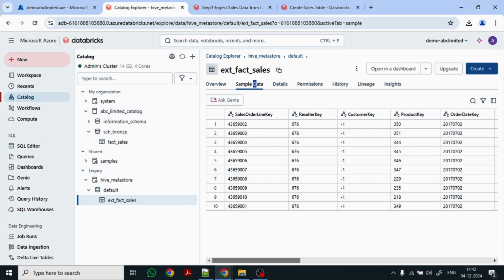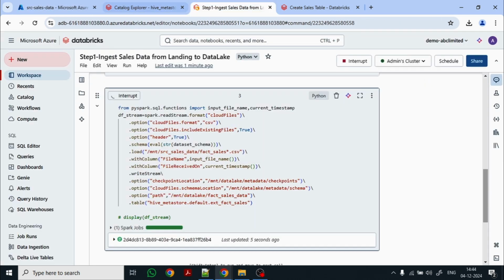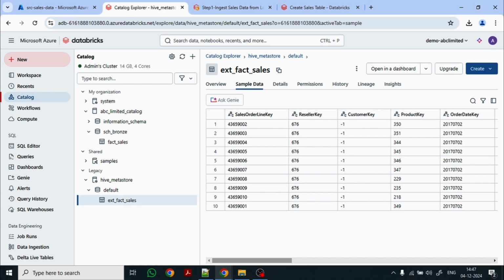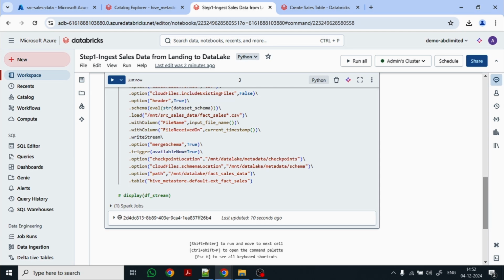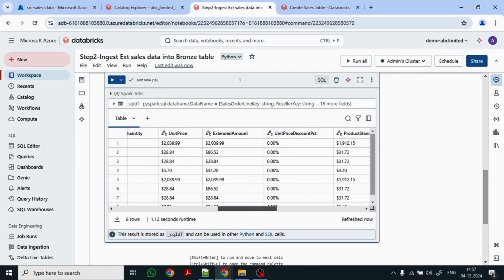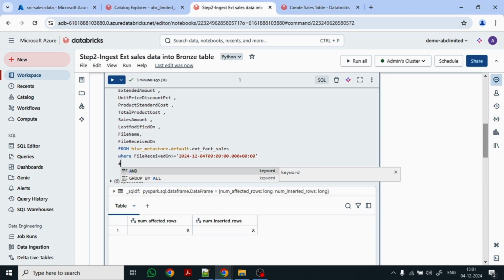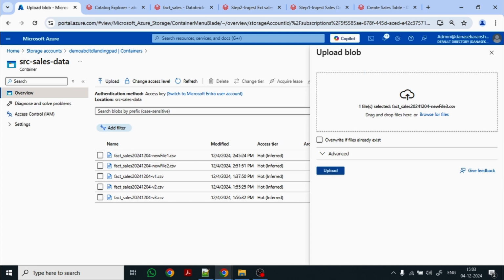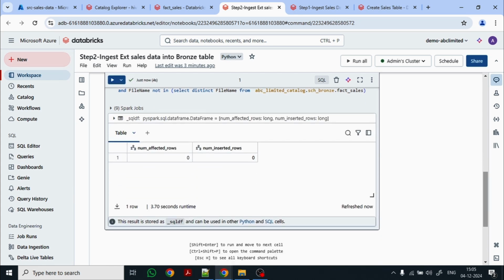Azure Databricks - Manual Files (CSV) Ingestion - Part2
This video demonstrates the process of ingesting manual CSV files into Azure Databricks using Autoloader.
1. How to ingest data to bronze table
2. How to  avoid duplicate file ingestion